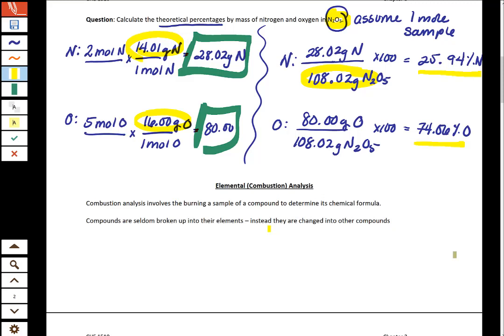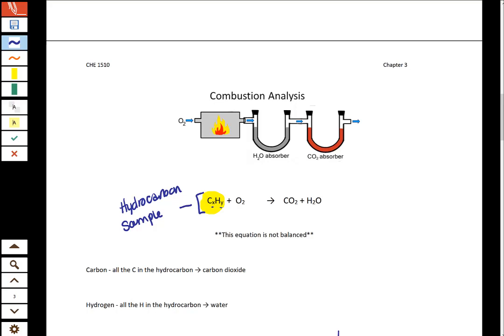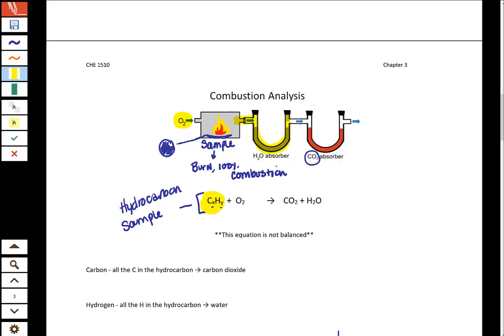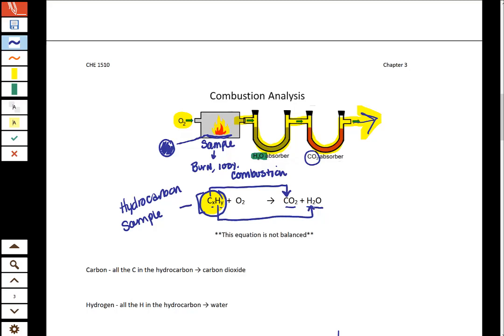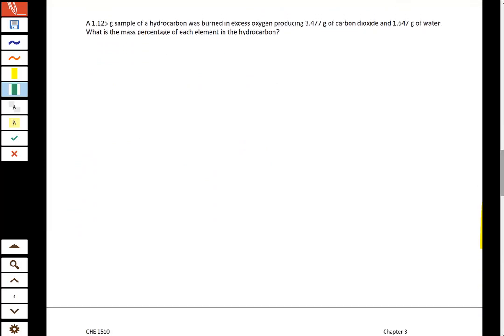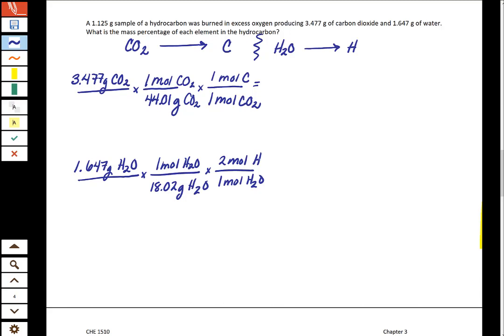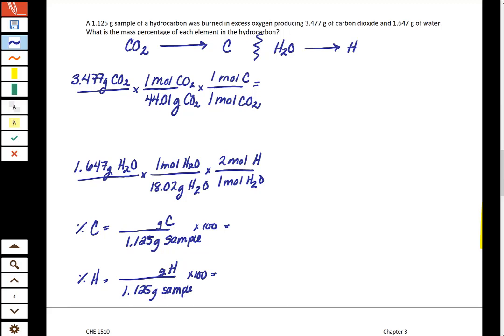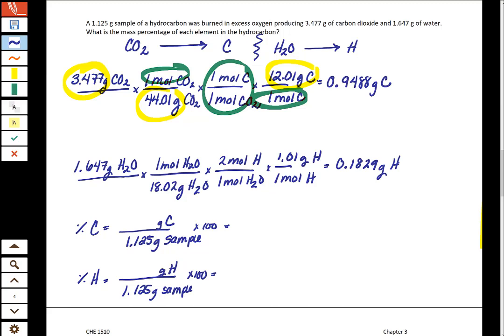CHE 1510_Chapter 3 Combustion Analysis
Combustion analysis is really difficult to understand. The first part of this video shows you the setup behind where the information in combustion analysis problems comes from. Then we will walk through a typical combustion analysis problem. This video is for CHE 1510 (General Chemistry 1).